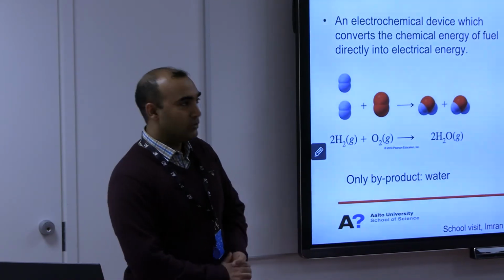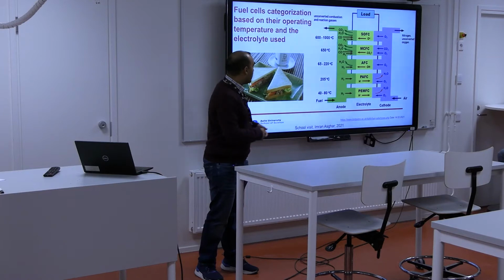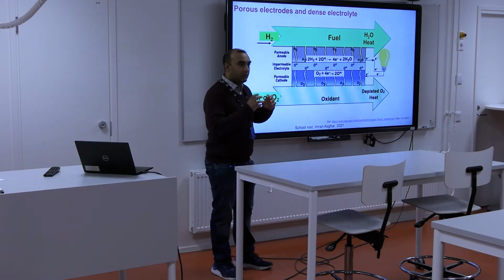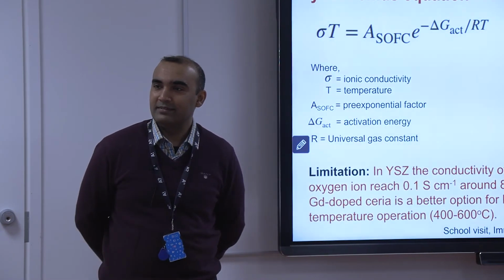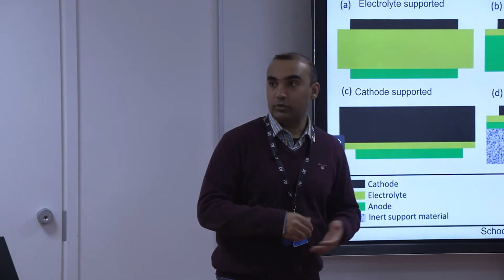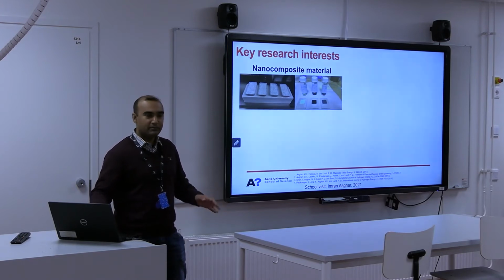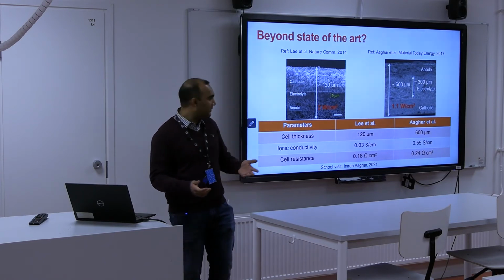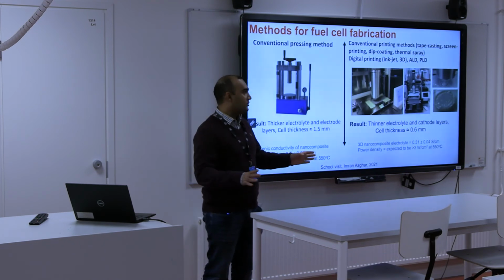Fuel cells - Asghar Imran, Aalto-yliopisto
Asghar Imranin luento polttokennoista. Ke 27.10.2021 Otaniemen lukio.